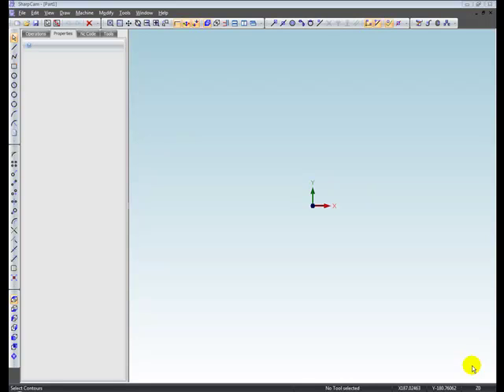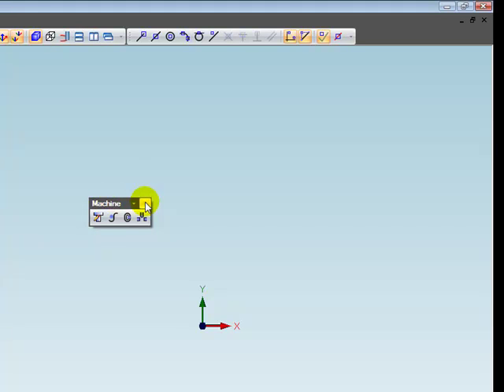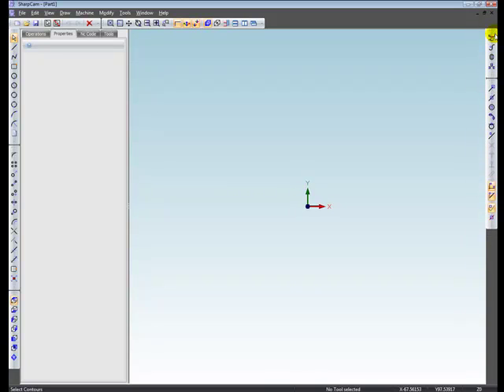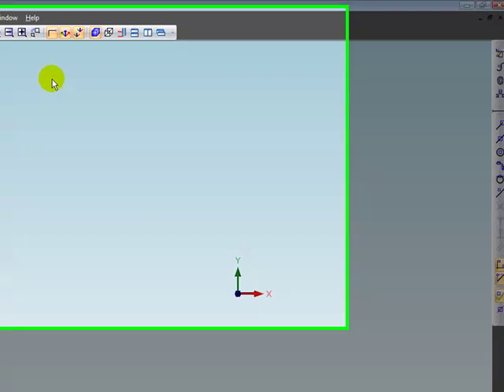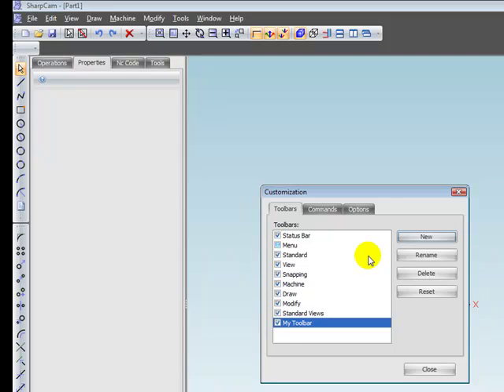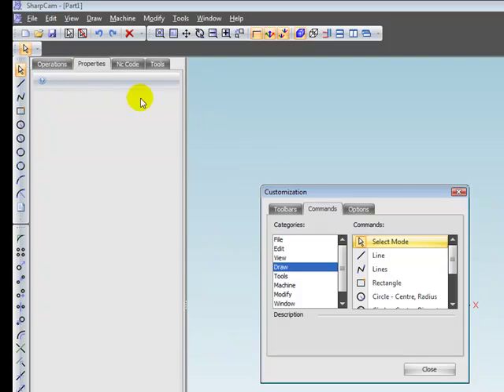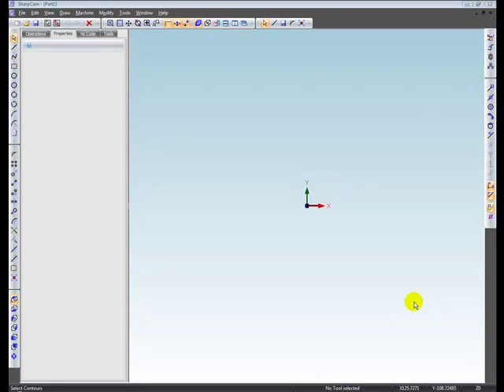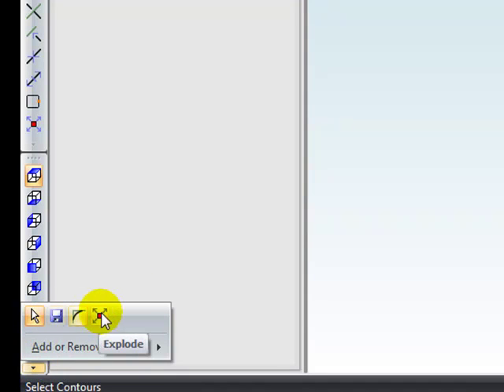CAD/CAM Software. Toolbar Customisation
- Explains how to configure Toolbars.